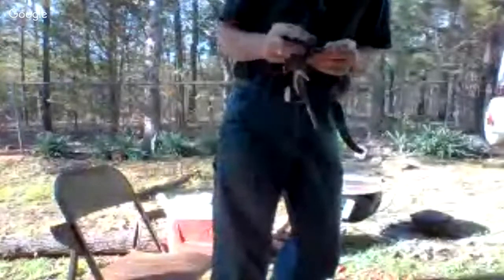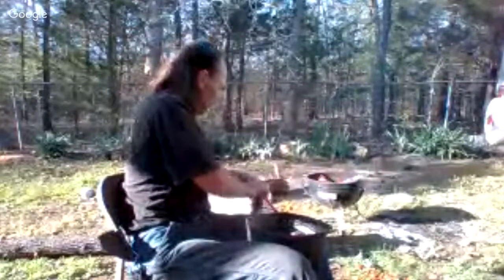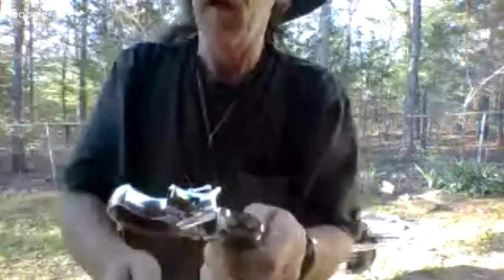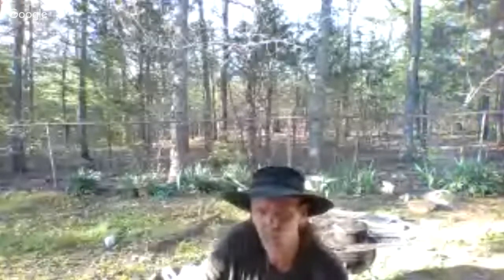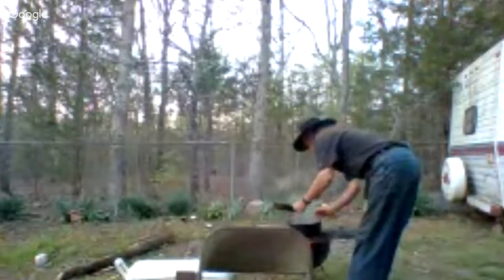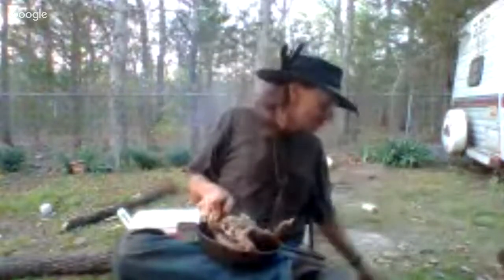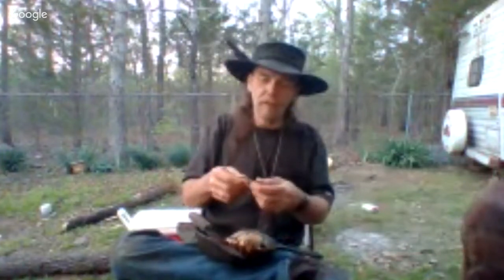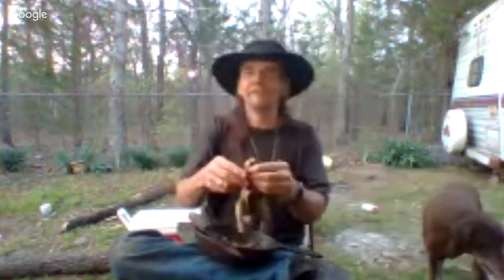Cast Iron Cook'en & Coffee With The MountainMan 12A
In This Video : Howdy Folks Welcome to the spring 2019 edition of Cast Iron Cooking & Coffee With The MountainMan  On The Menu For This Evening Fresh Rabbit, Squirrel, & Crow